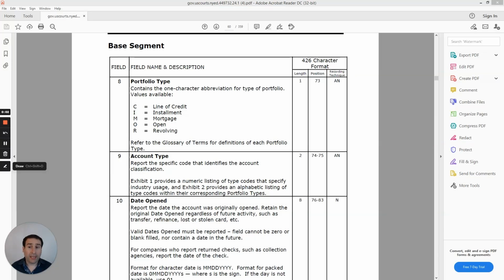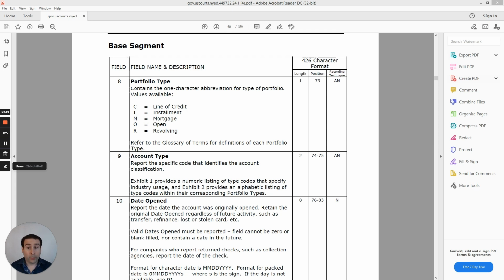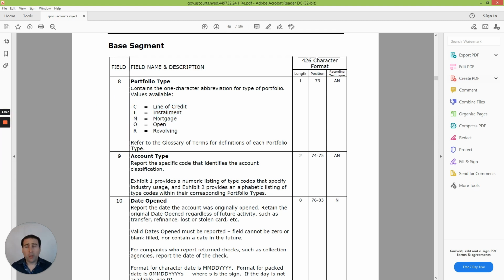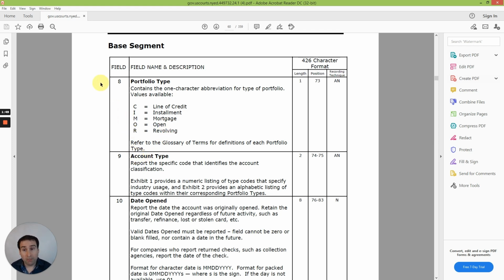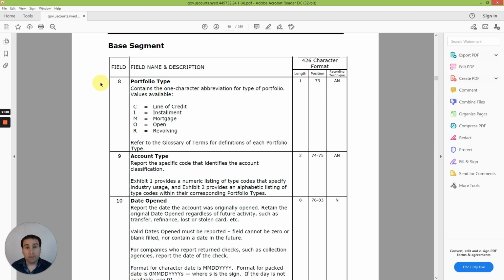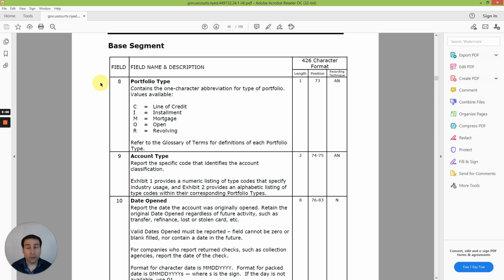Ch 4 Base Segment Field 8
The video explores Base Segment Field #8, "Portfolio Type," from Chapter 4 of the Metro 2 Credit Reporting Resource Guide, aiding readers in using Metro 2 to accurately read credit reports, identify errors, and draft dispute letters to consumer reporting agencies (CRAs). This field is critical because it assigns one of five portfolio types—line of credit, installment, mortgage, open, or revolving—to every credit account, influencing how other fields’ data is reported (e.g., a revolving credit card differs from a mortgage). Metro 2’s standard demands maximum accuracy, yet portfolio type is often missing or mislabeled on reports, creating inconsistencies ripe for disputes.

The five types are detailed: "open" portfolios, for instance, cover accounts due on demand without fixed terms, like utility bills (variable usage, billed monthly) or, notably, all collection accounts—regardless of their original type (e.g., a charged-off revolving credit card becomes "open" when reported by a debt collector). This shift reflects the industry’s logic: collections demand full payment or settlement, not ongoing terms. Confusion arises because reports like TransUnion’s may label this as "account type" instead, overlapping with a separate Metro 2 field (covered later). For readers, spotting missing, incorrect, or inconsistently reported portfolio types—despite Metro 2’s clear definitions—offers a factual basis to challenge accuracy in dispute letters, leveraging the standard’s own rules.